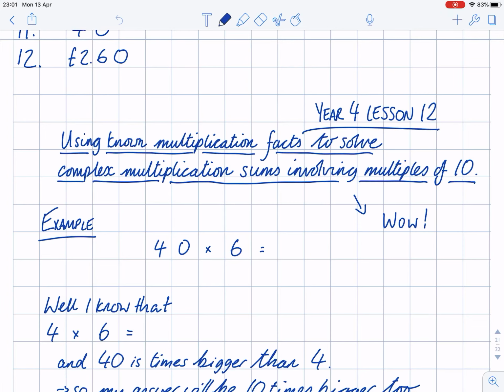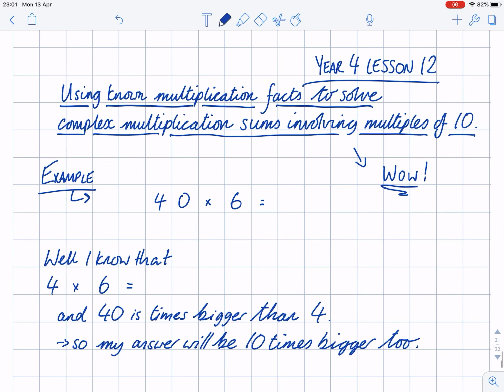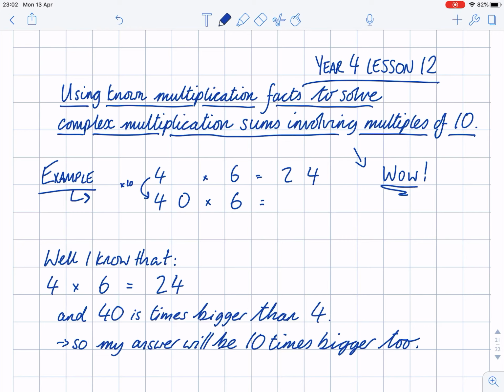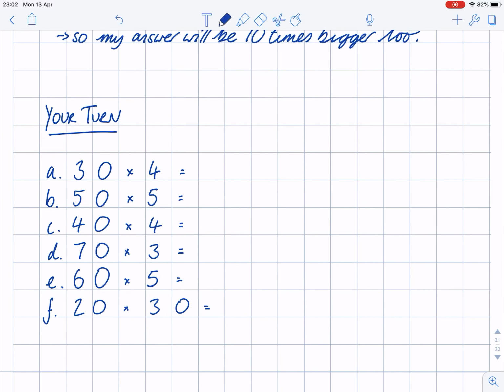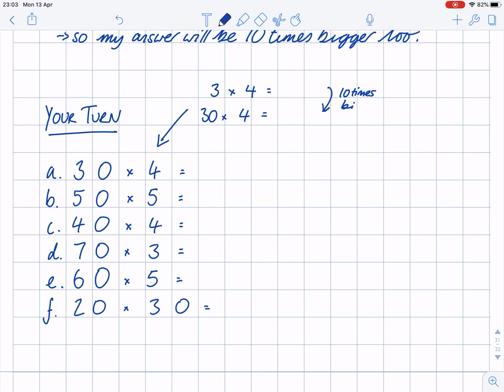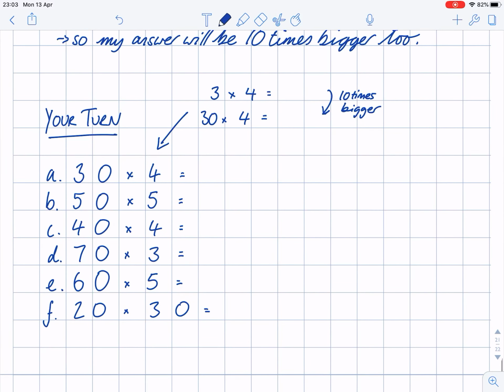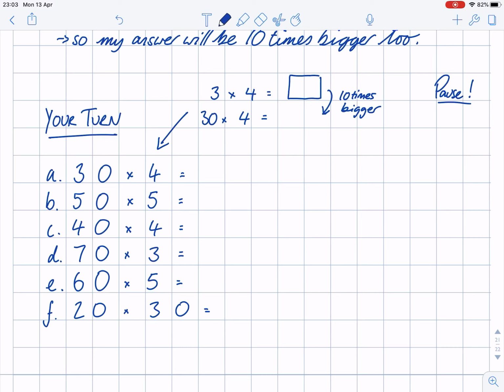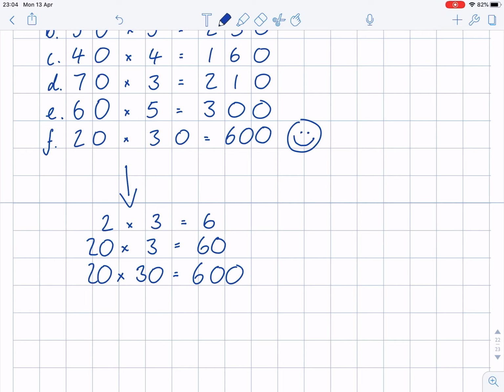Year 4: Lesson 12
Year 4: Lesson 12 // x multiples of 10